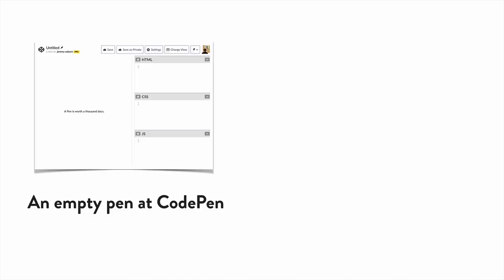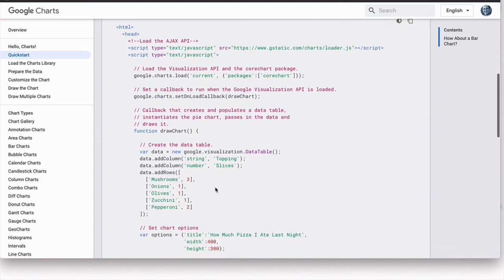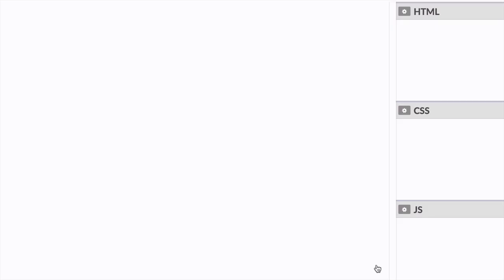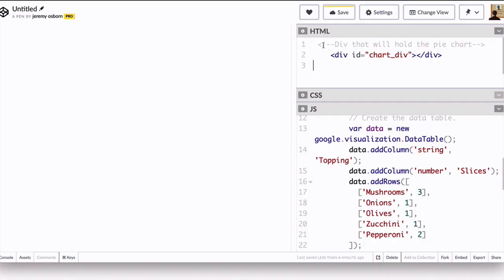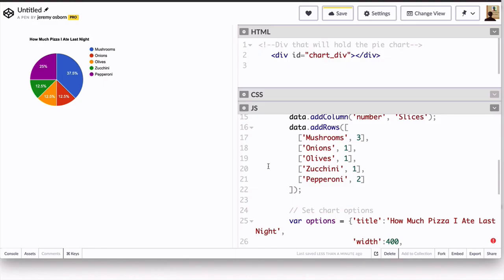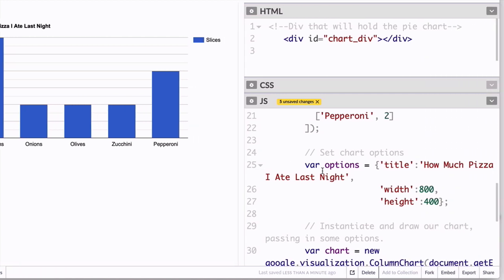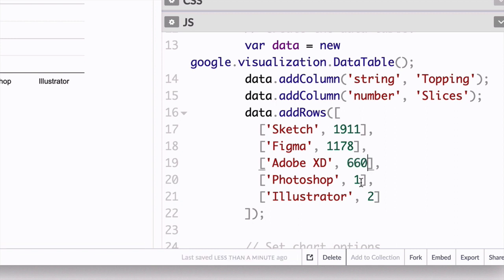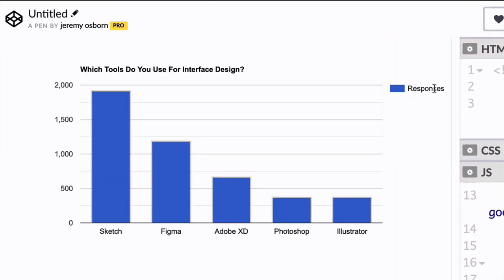Creating an Interactive Chart for the Web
Learn how to make an interactive column chart using Google Charts in this tutorial by Jeremy Osborn, Academic Director at Aquent Gymnasium.

DataTables and DataViews (Different ways to create and populate a DataTable)